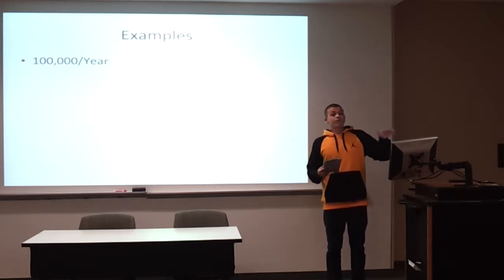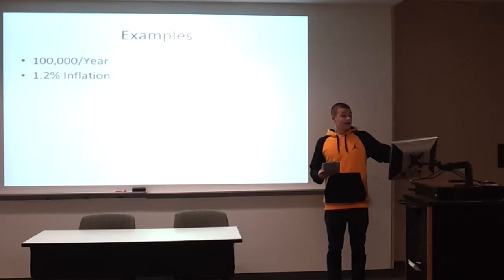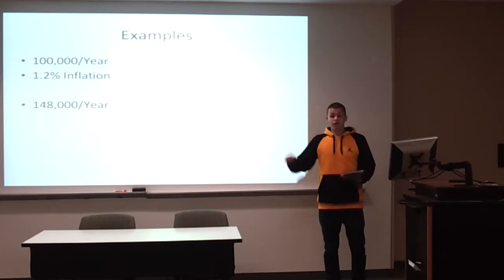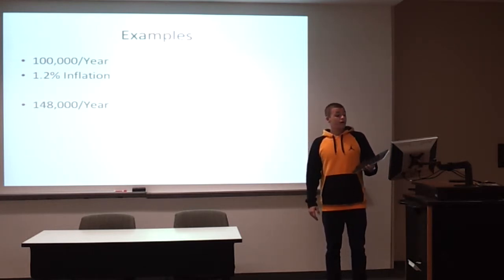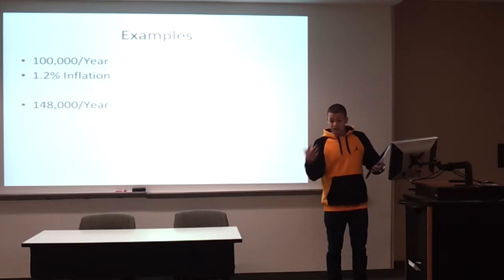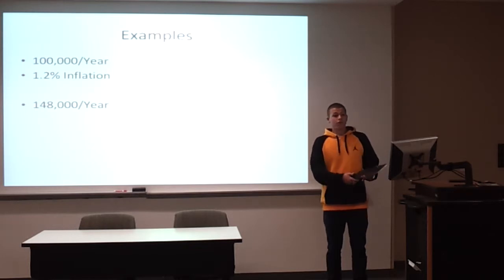video 2013 11 20 11 28 55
Miguel